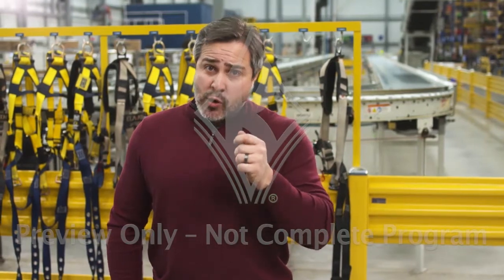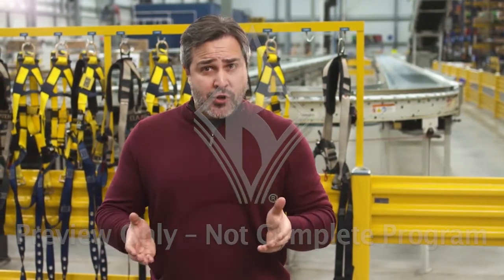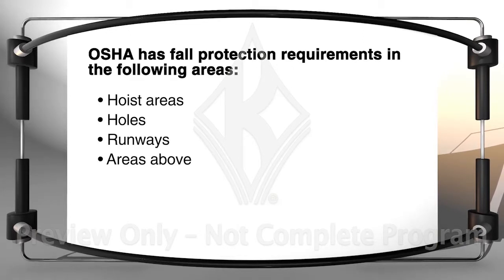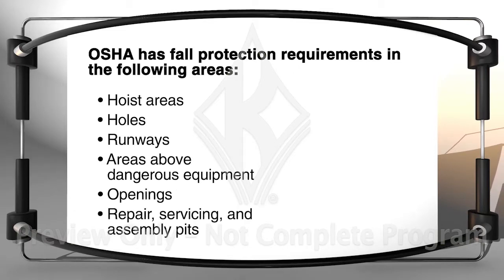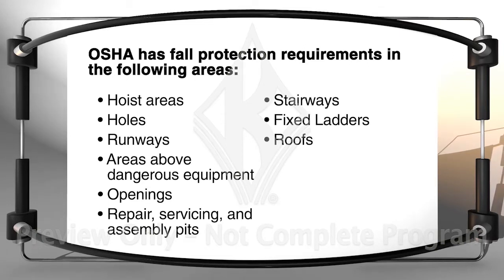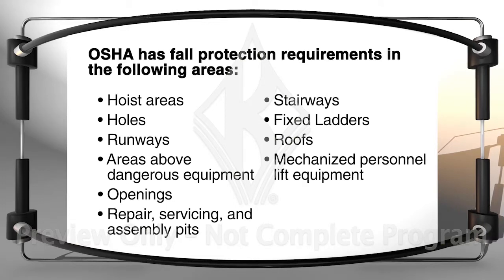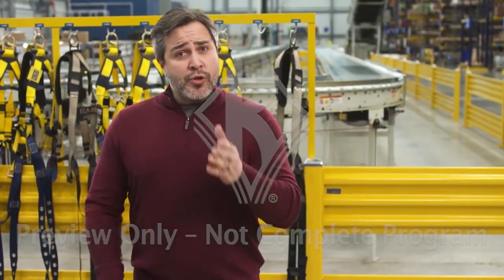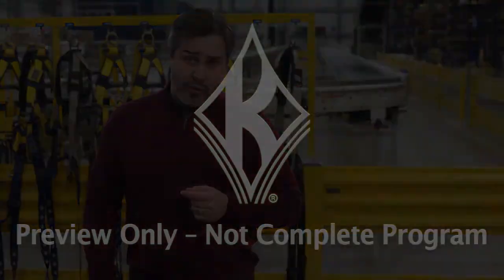Fall Protection for General Industry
Helps learners understand OSHA fall protection requirements under the Walking-Working Surfaces rule.

Please keep in mind this is only a short preview of the full 15 minute training video.